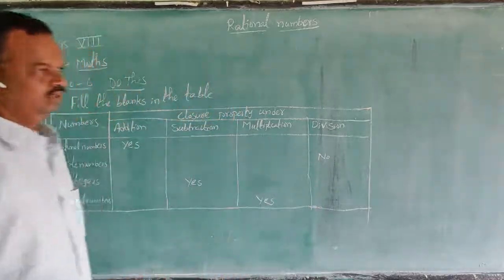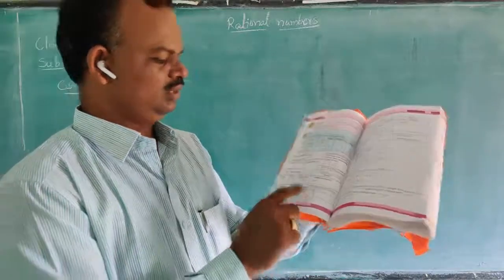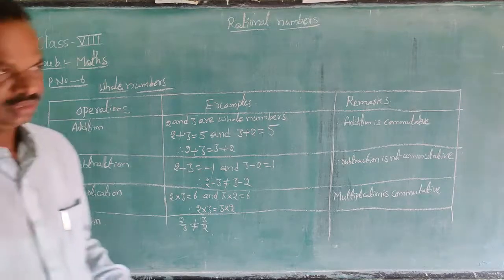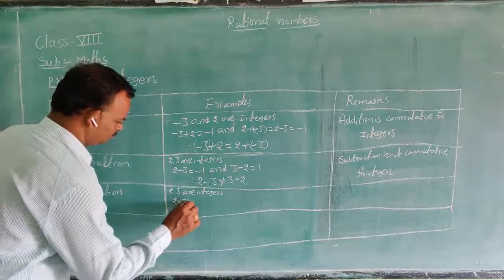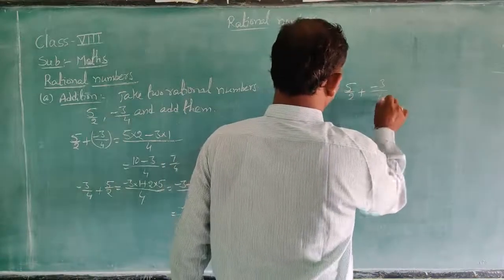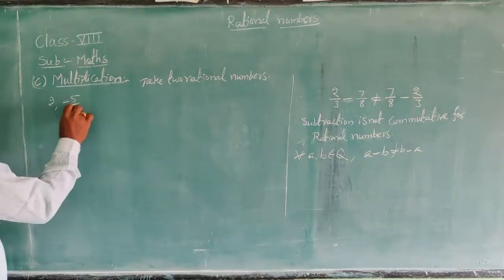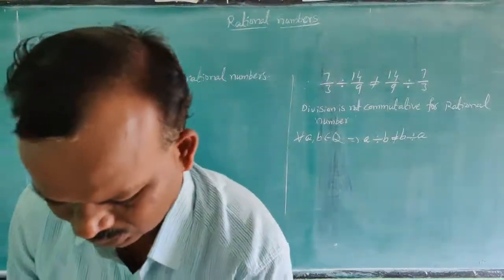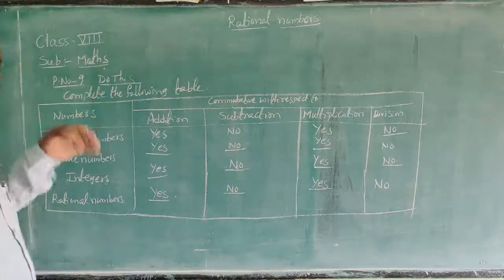8th Class Mathematics "Rational Numbers"(Part-3)